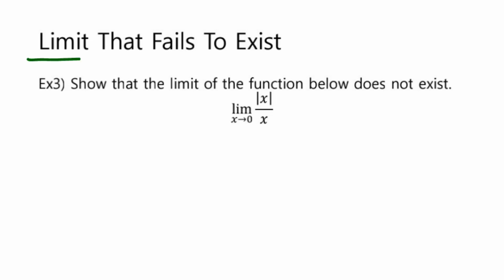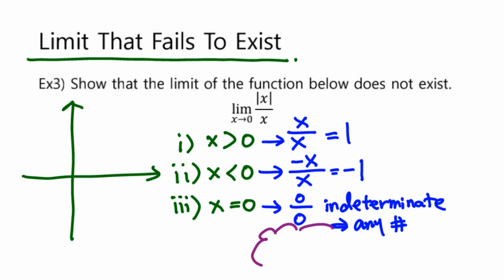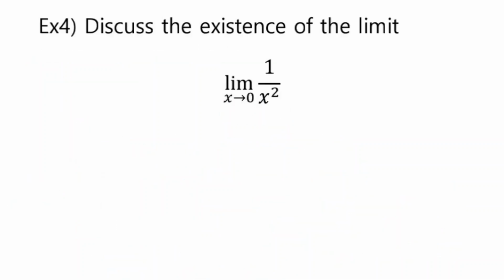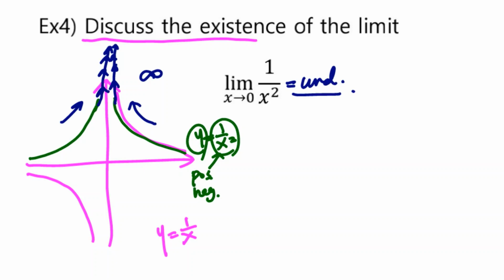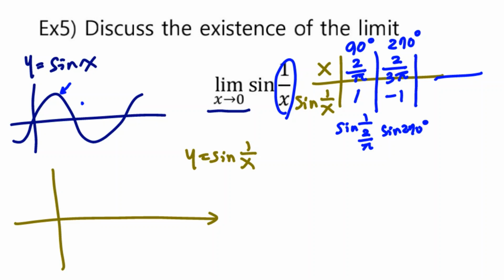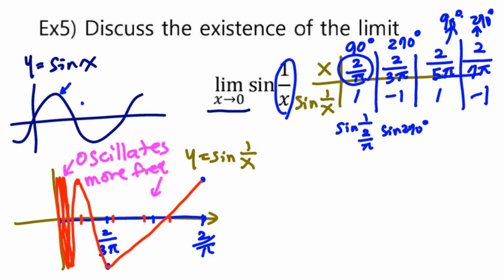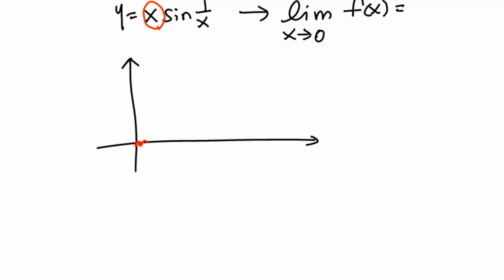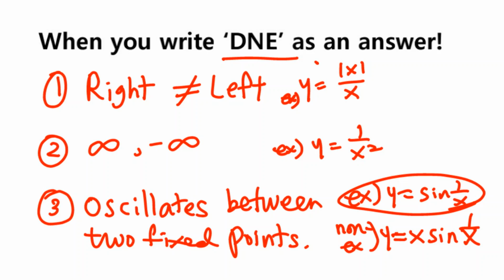AP Calculus AB (Ron Larson) Chapter 1.2 Finding Limits Graphically and Numerically (2)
When the limit does not exist! DNE!